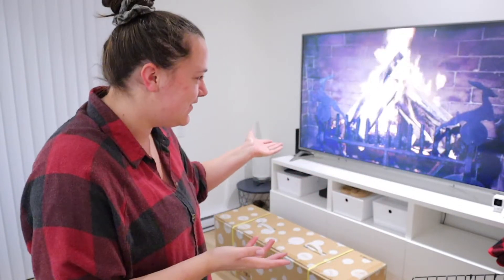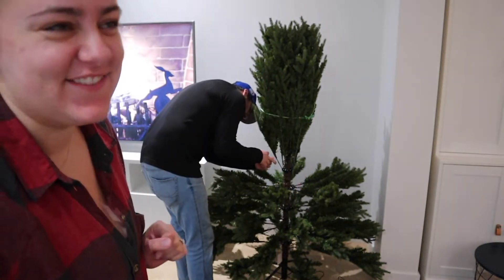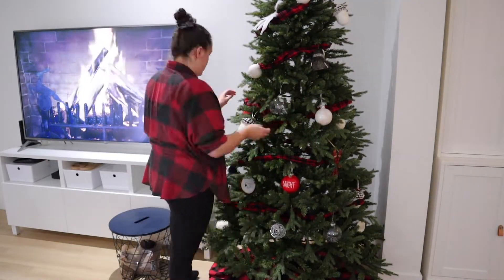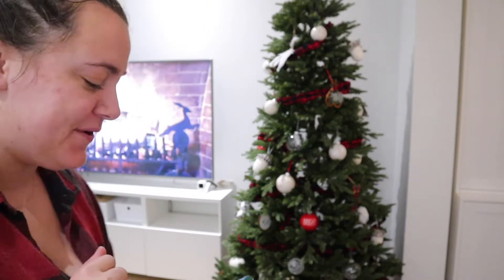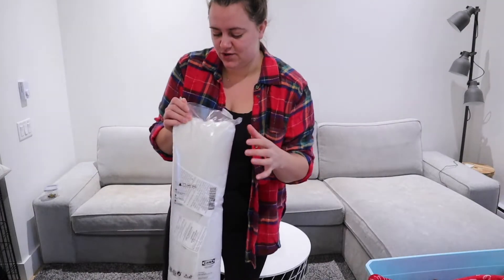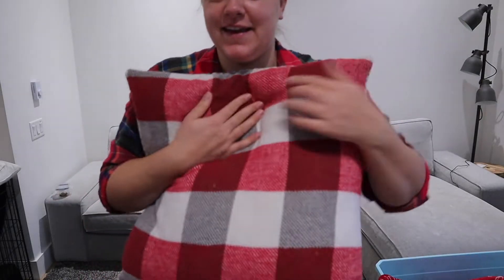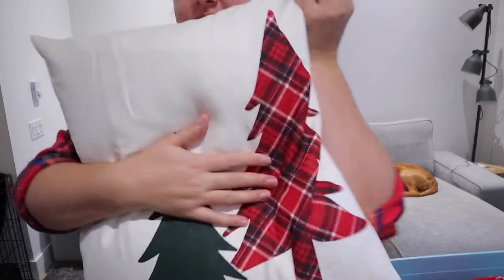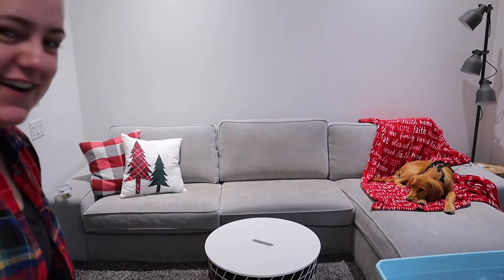DECORATE WITH ME FOR CHRISTMAS | vlogmas 2021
Join me today while I decorate my house for Christmas! Putting up the Christmas tree is one of my favourite days of the year so I have been looking forward to this for months. This year I am posting every other day throughout December!

//CAMERA GEAR USED:
o Camera with kit lens - Canon M50
o Microphone